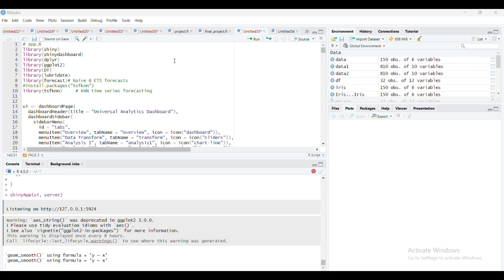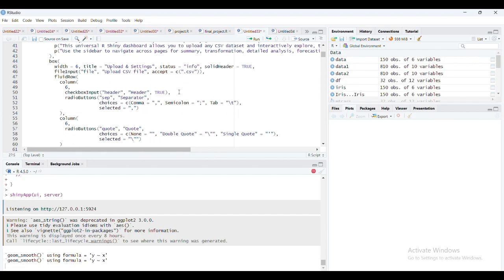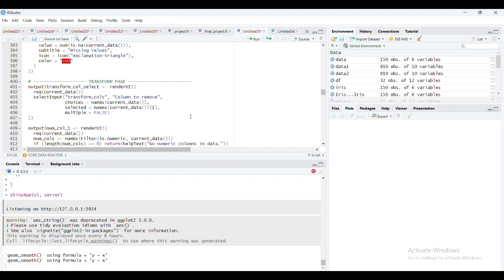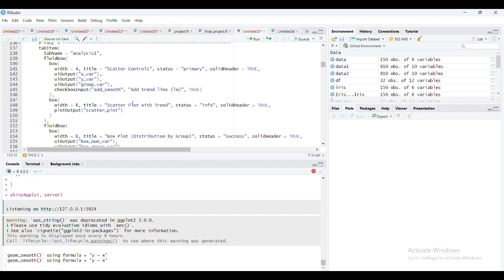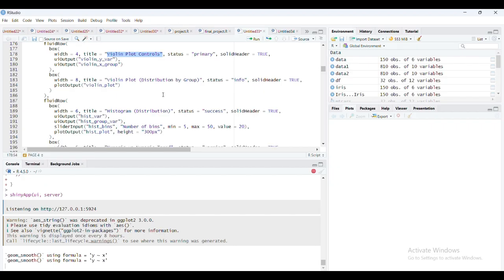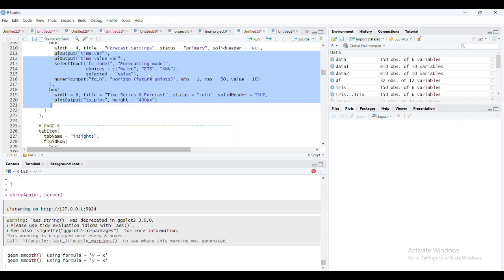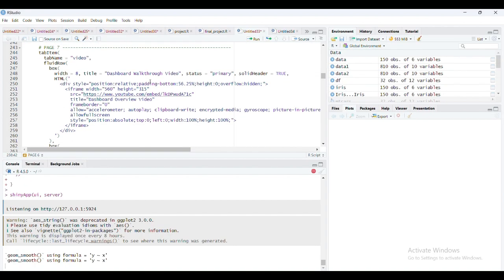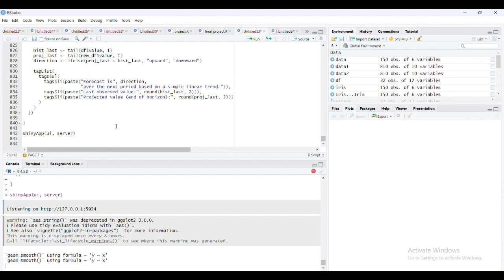R shiny app universal dashboard tutorial